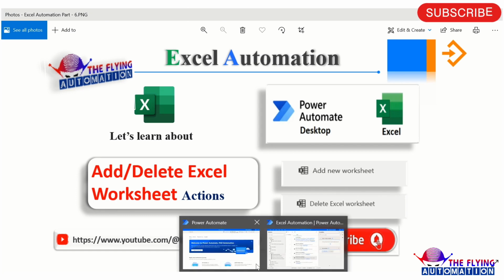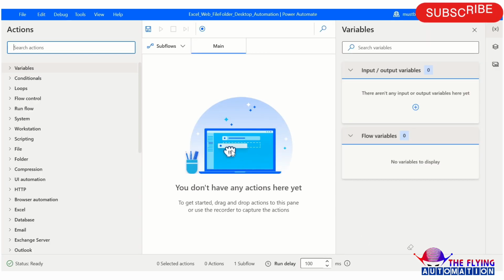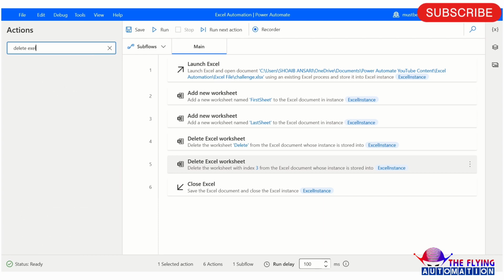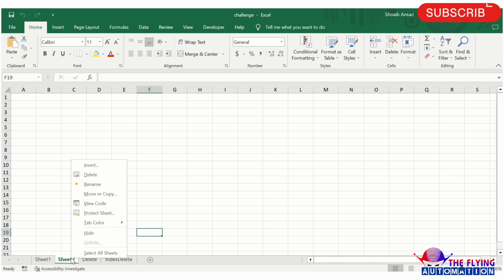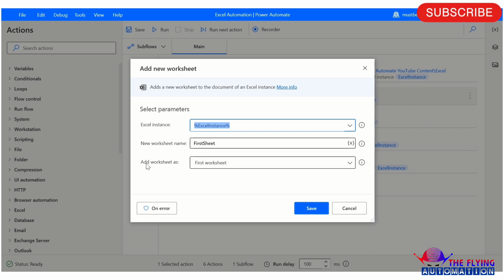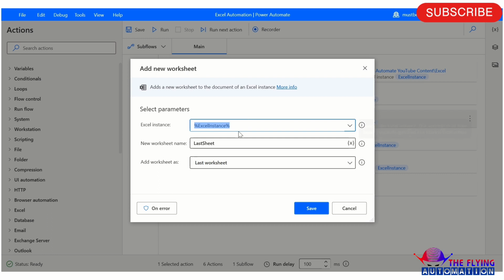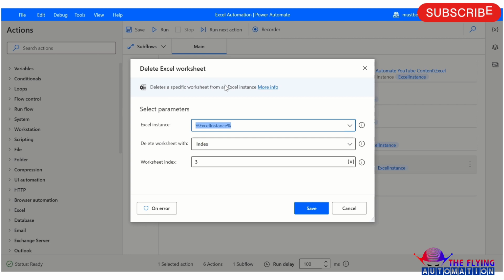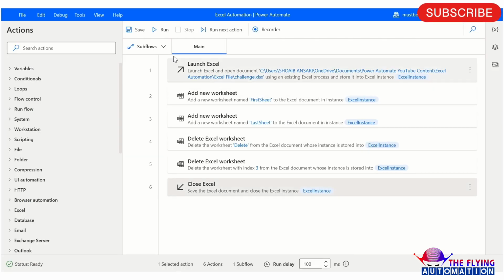Add New Sheet & delete Excel Worksheet Actions || Excel Automation || MS PAD Tutorial - 19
Video Agenda: Add New Sheet & delete Excel Worksheet Actions
 || Excel Automation||MS Power Automate Desktop|| MS PAD Tutorial - 19